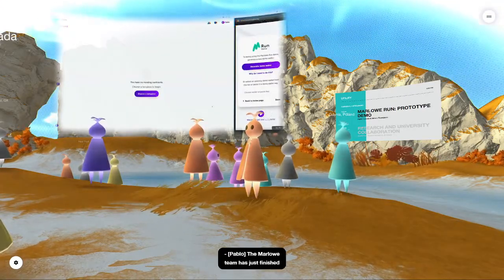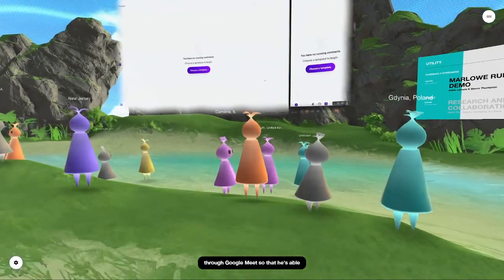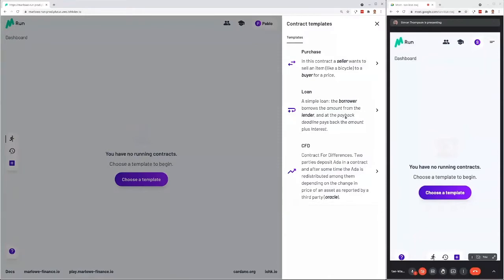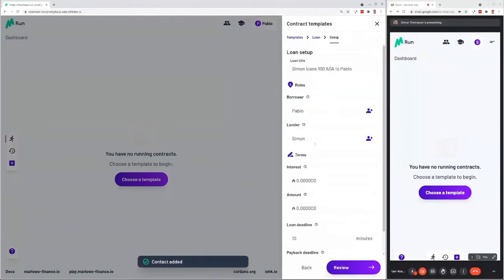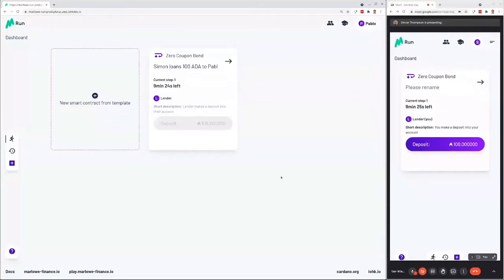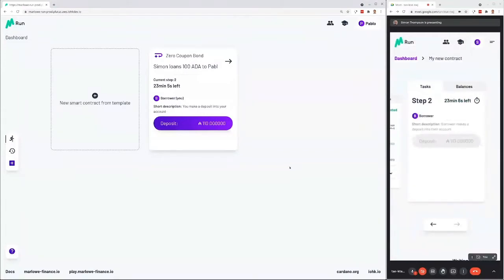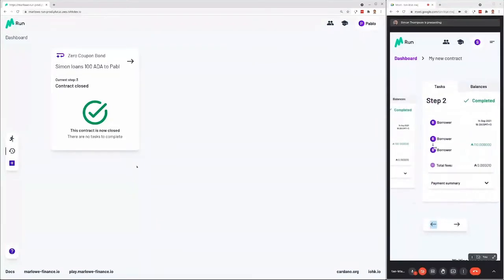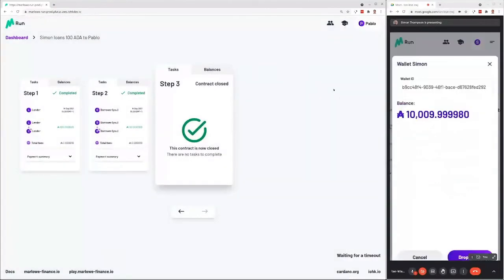Cardano Summit 2021 DAY2 Utility Marlowe Run Prototype Demo